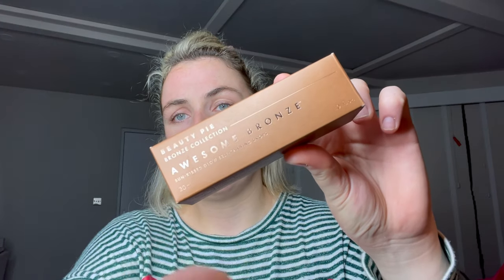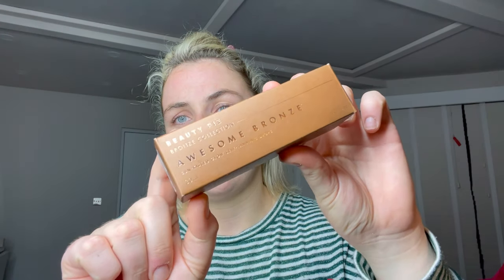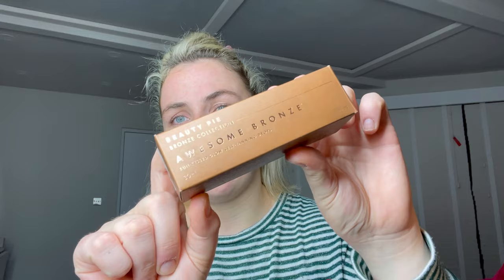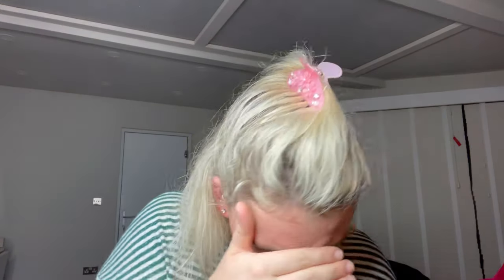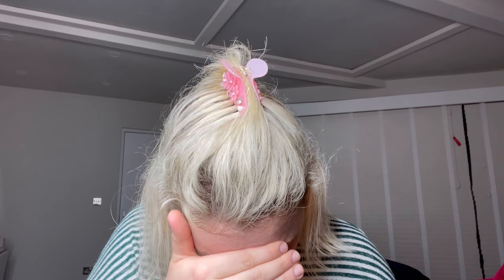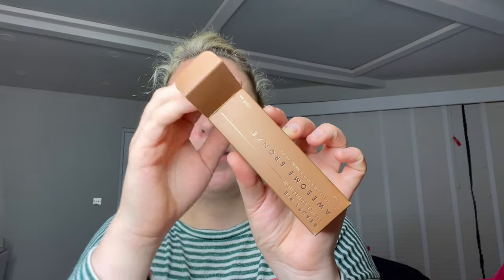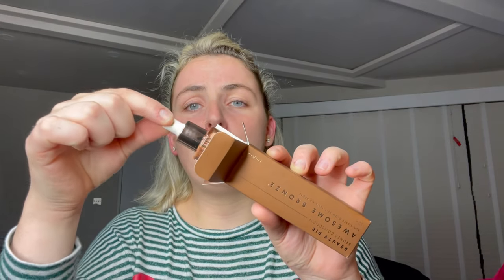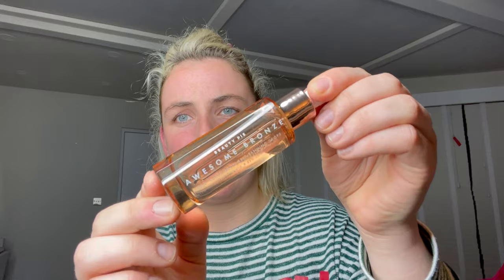BEAUTY PIE AWESOME BRONZE™ SUN-KISSED GLOW SELF-TANNING DROPS REVIEW 🐆 | TILLY JONES